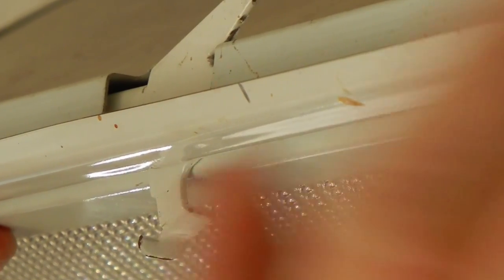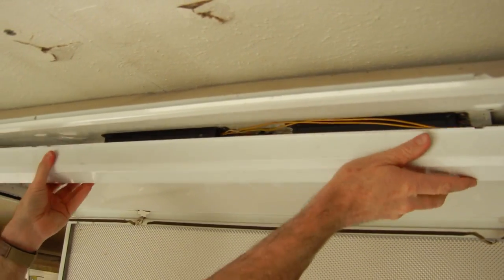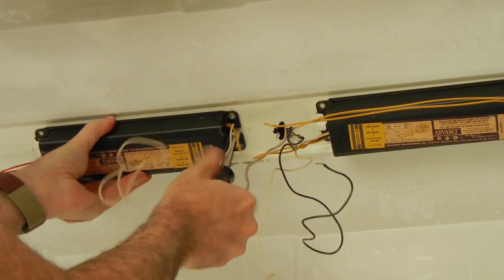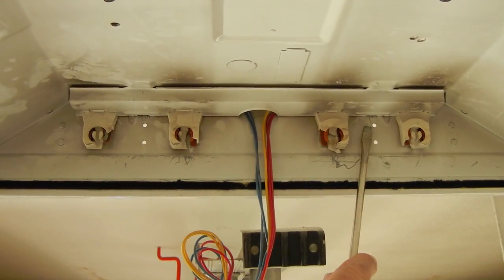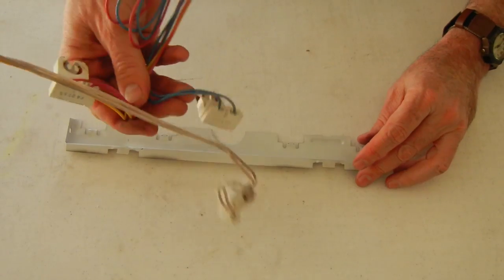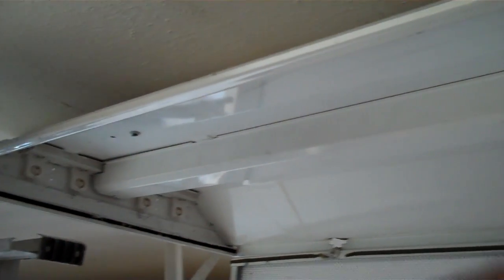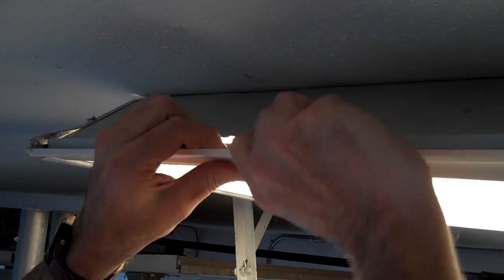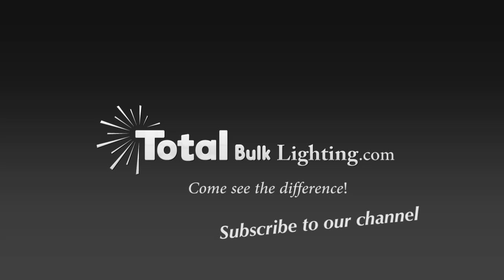How to install a T8 electronic fluorescent ballast in an old magnetic T12 ballast fixture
Discover how easy it is to install and overhaul an old magnetic T12 fluorescent fixture that contains two, two lamp magnetic T12 ballasts with a more modern four lamp T8 fluorescent ballast and brand new fluorescent lamp sockets or tombstones.